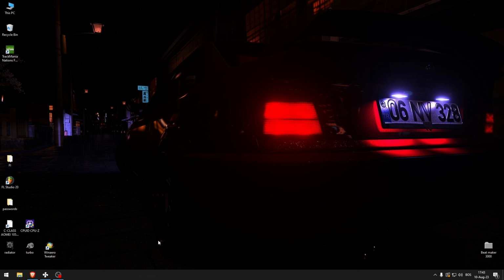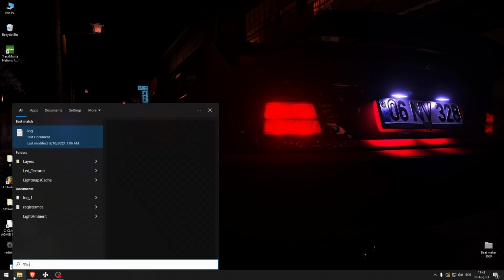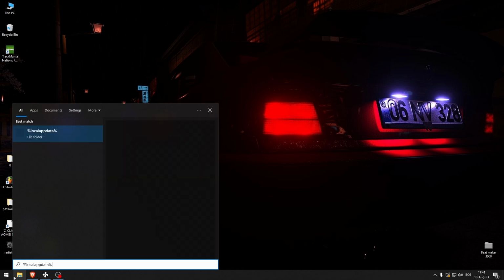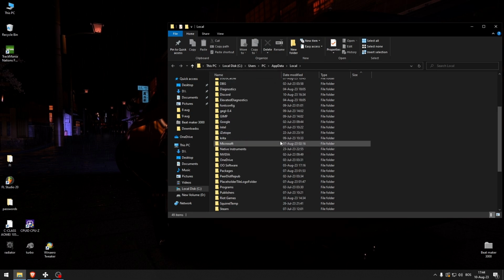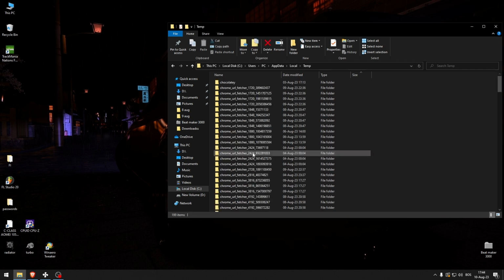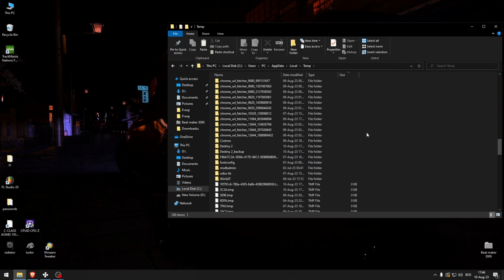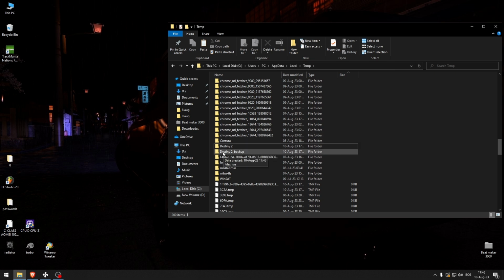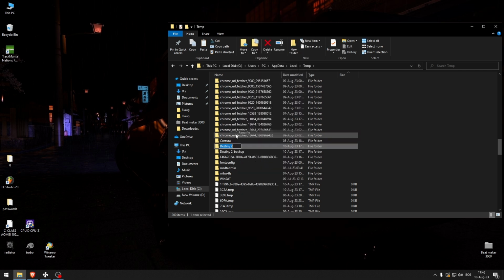How To Fix Error Code Beagle In Destiny 2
In this video I show you how to fix error code Beagle in Destiny 2. If you get an error that says "server error - unreadable game content" when trying to play Destine 2 then this is the tutorial for you.